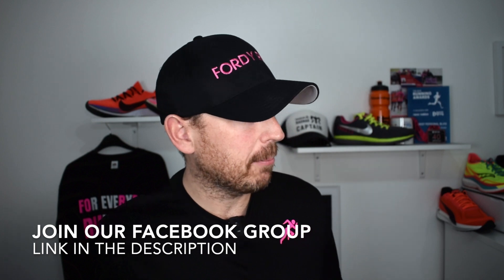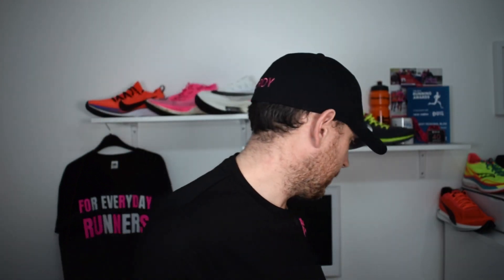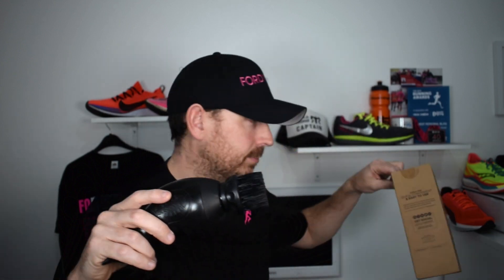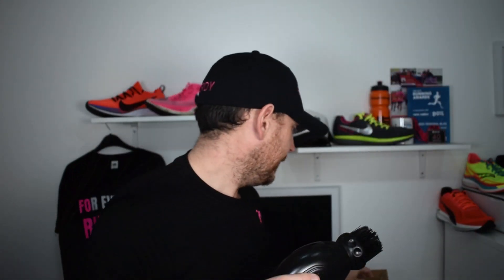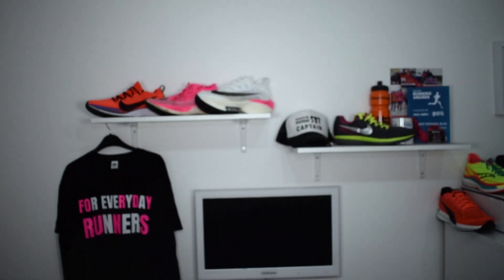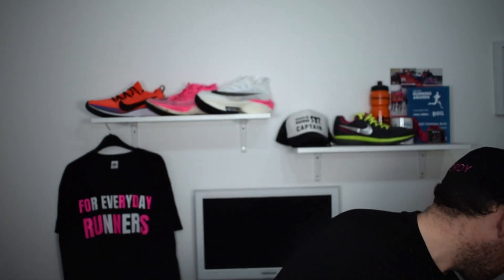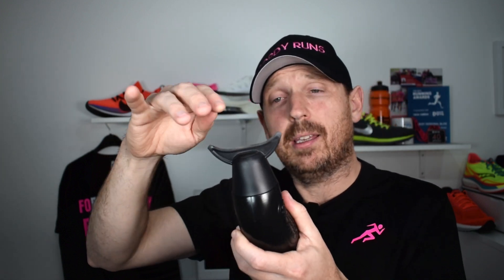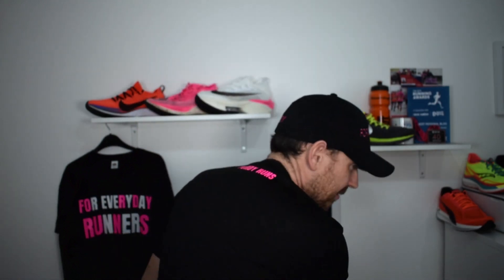How To Clean Running Shoes | Best Way to Clean Running Shoes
How To Clean Running Shoes! In this video we will tell you the BEST way to clean your running shoes! How to clean your running shoes is a question that gets asked a lot but we have easiest way to clean running shoes in this video!

TO DO'S!